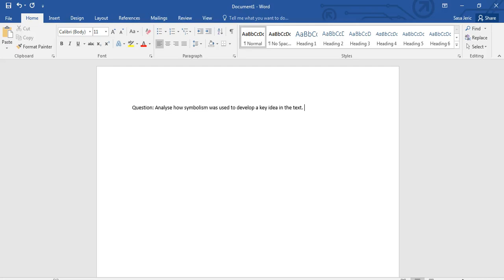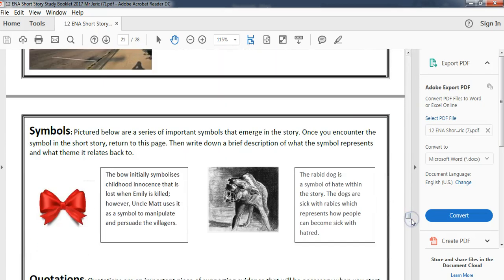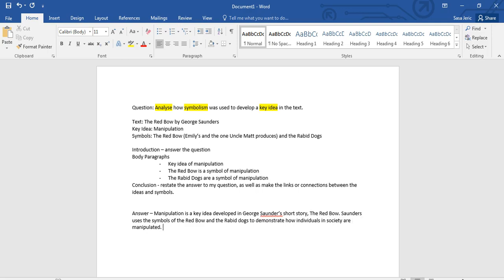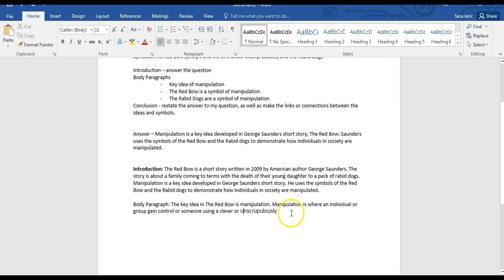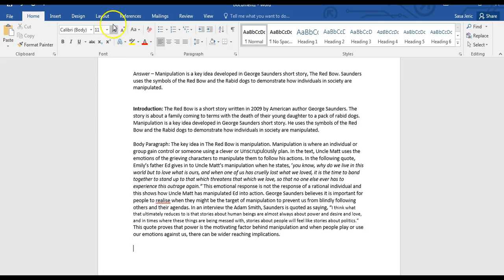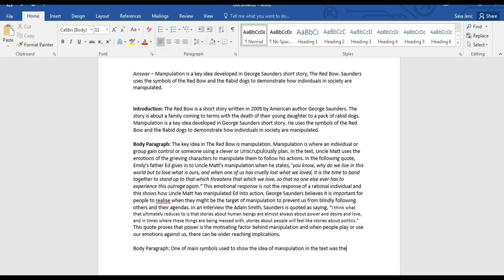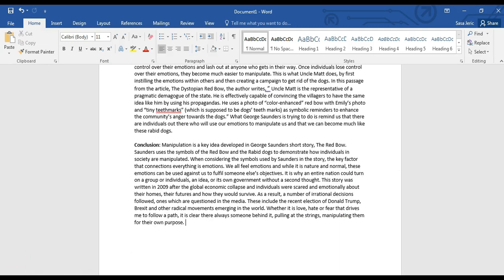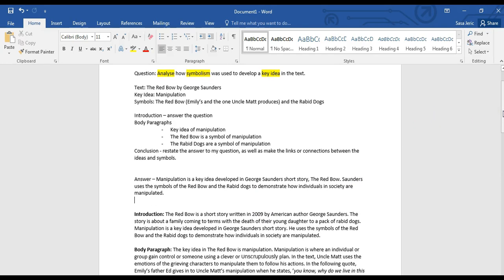12ENA Essay - SJC 2018 Write an Essay